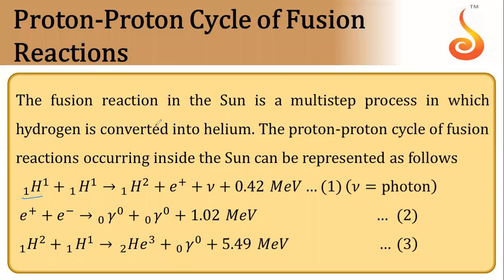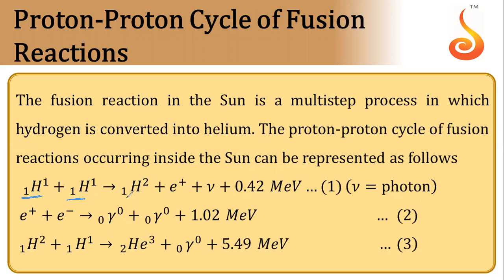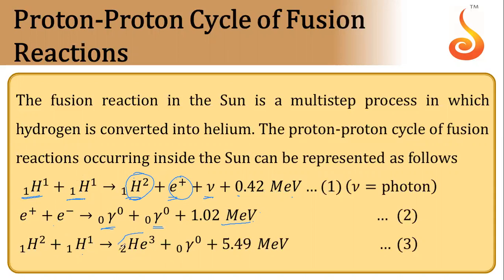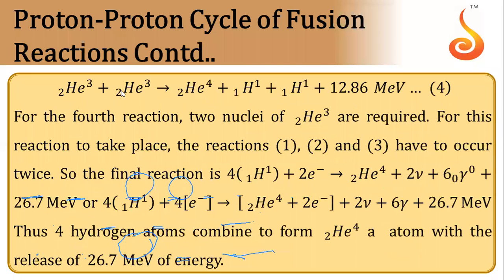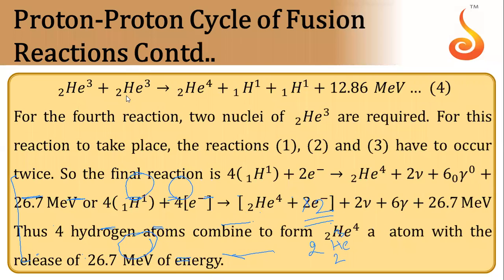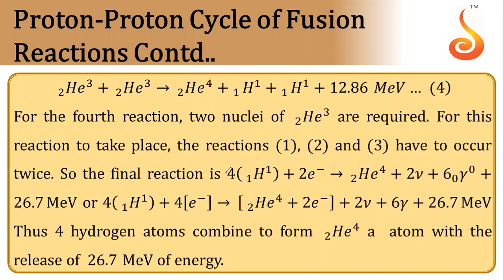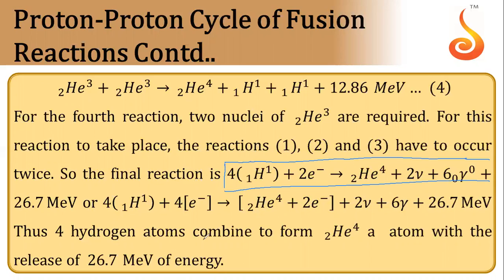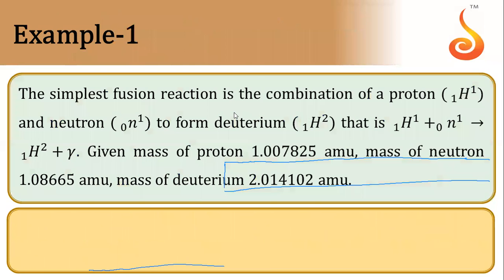PU 2 | KCET S1 | Physics | Atoms and Nuclei | Lecture 17 | Slide 06 | Proton Proton Cycle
Welcome to Concept Videos for KCET! This slide will explain Atoms and Nuclei. We will focus on Proton Proton Cycle. We are sure you will have an effective learning experience.